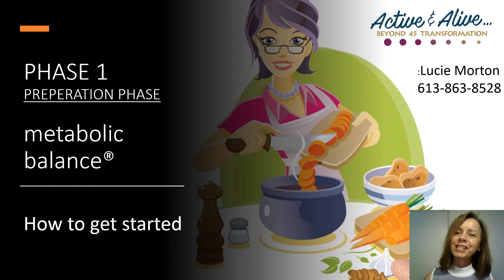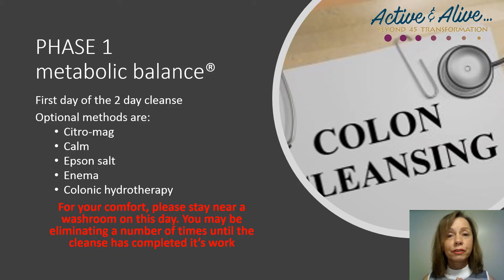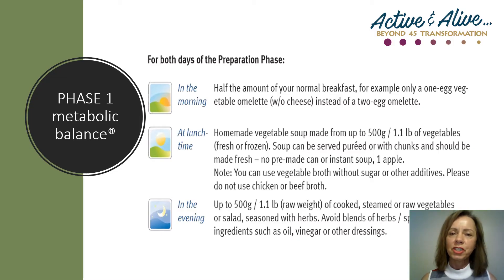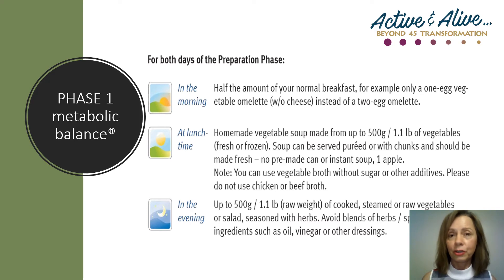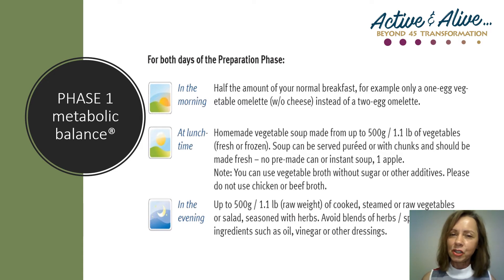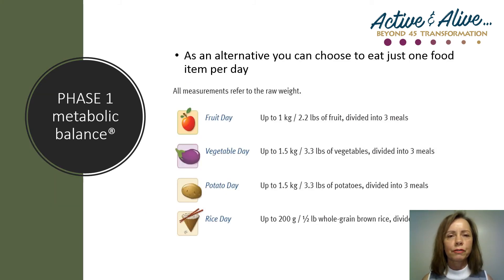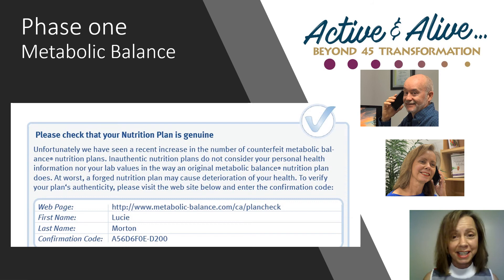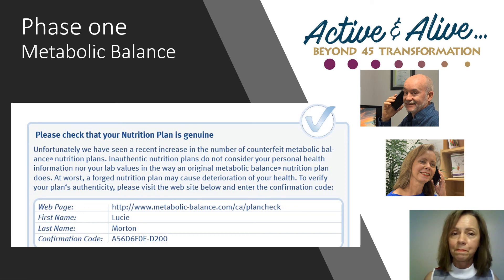PHASE 1 metabolic balance the original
In this video, you will learn how to do phase one of your program. You will learn the different options and will understand the importance of this cleanse.